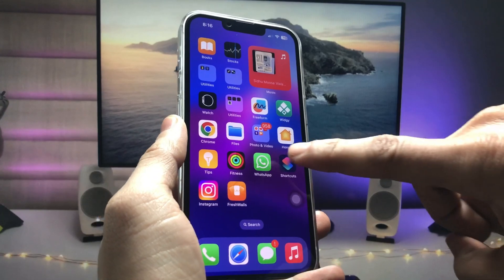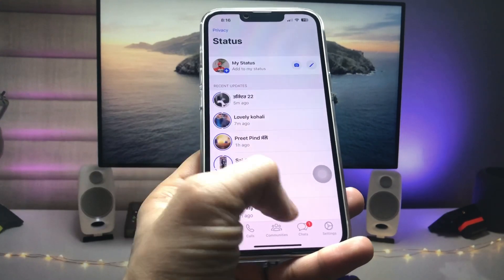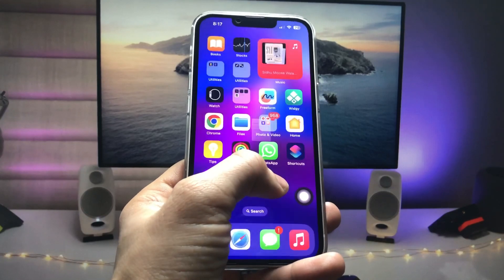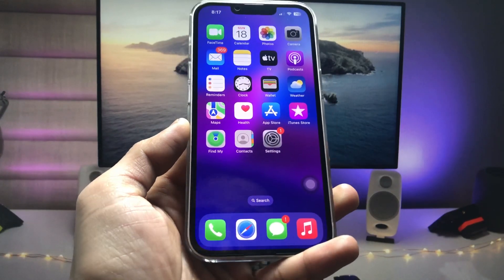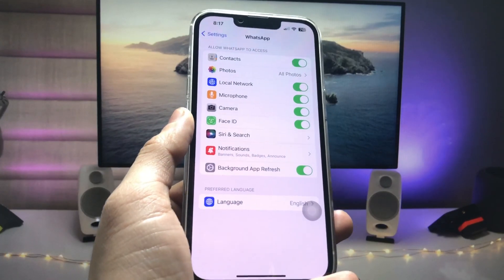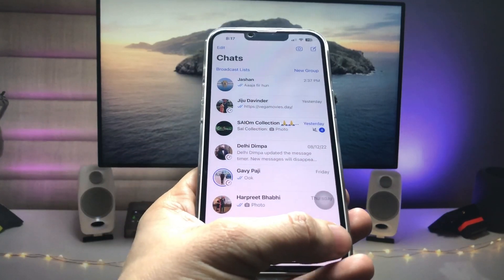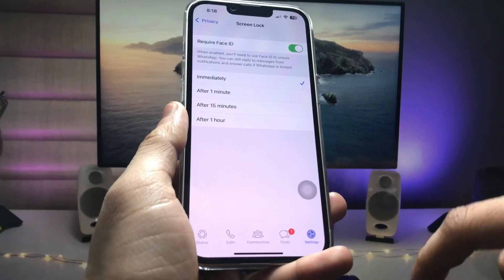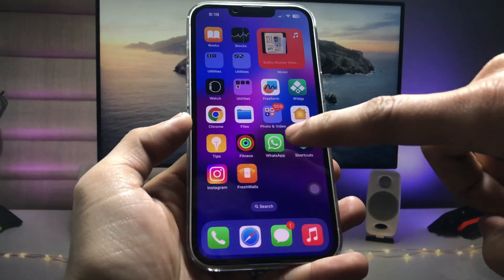How to Lock WhatsApp with Face ID and Touch ID on Any iPhone (iOS16)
Previous Videos
👉iOS 15.7.2 Released | iOS 15.7.2 New Features 5G ? | iOS 15.7.2 New Update for iPhone 6s, 7, 7+🔥🔥